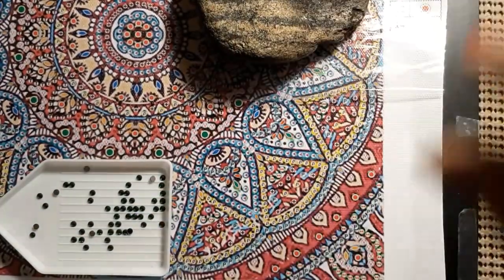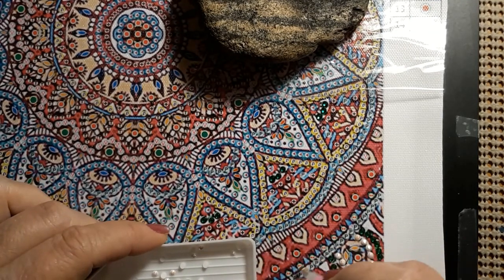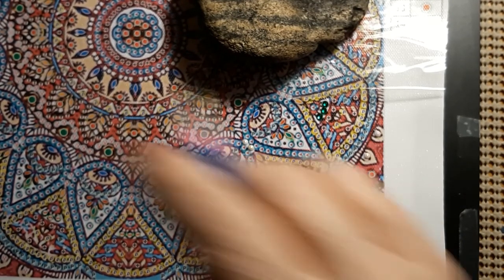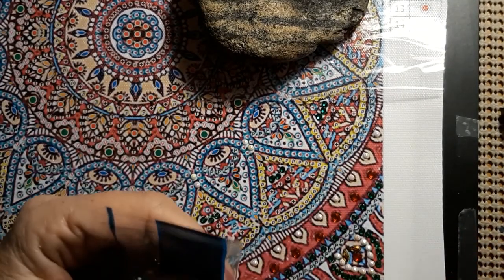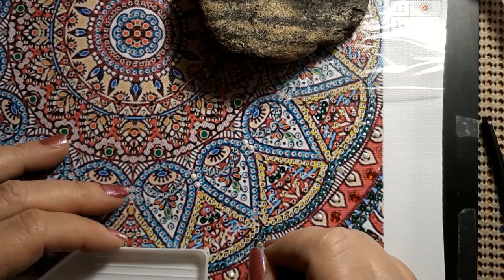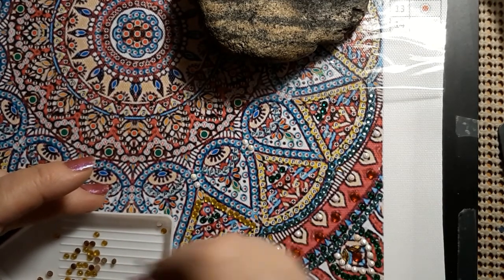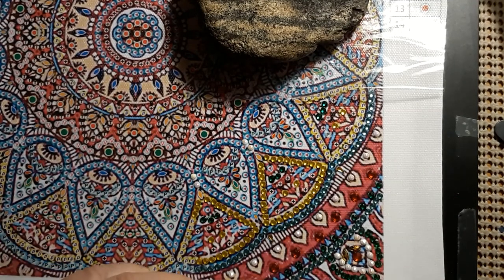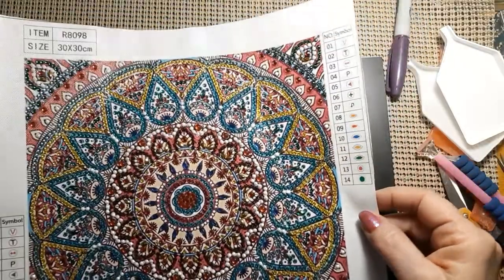Review of One Day Saving Store-Part 2-Cross Stitch, Diamond Painting & Crafts 11/28/21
Hello & Welcome. Join me today for Part 2 of my review of the One Day Saving Store. Today I will be starting and finishing the 30 x 30 Mandala Diamond Painting.

Buy $19.00 get $2.00 off
Buy $45.00 get $5.00 off
Buy $79.00 get $10.00 off

They Carry Diamond Paintings, Cross Stitch, Beaded Cross Stitch, Paint by Number Kits and supplies. They Also have a Custom section for Diamond Painting, Cross Stitch, & Paint By Numbers

Lora Boyden
27200 County Road 313 #17